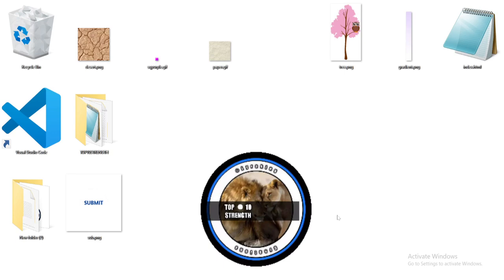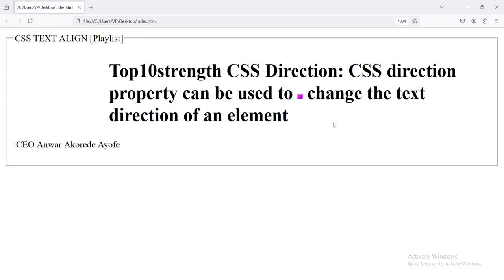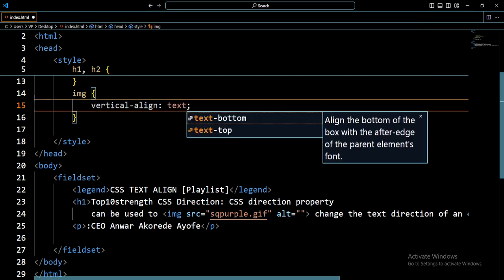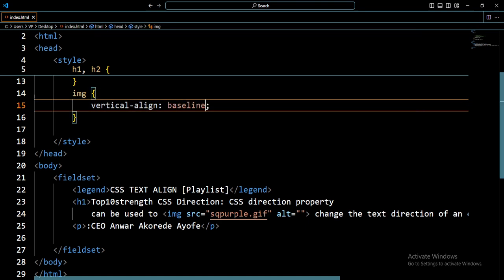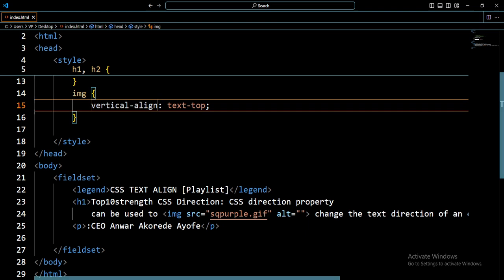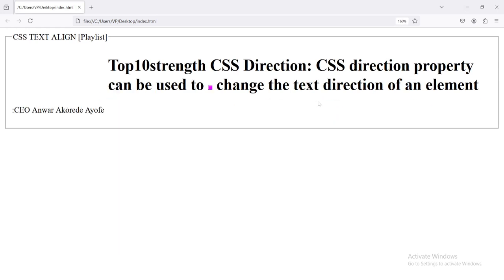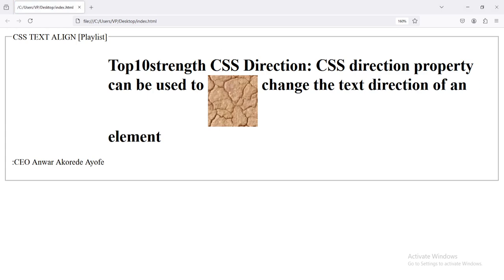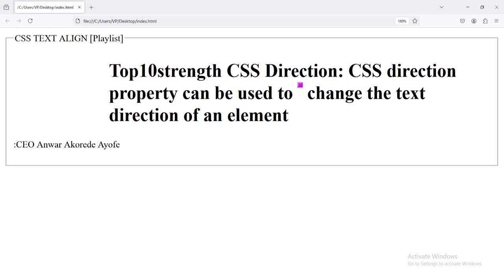Html CSS Tutorial for Beginners to Advance: 222 CSS Vertical-Align property Alignment – Text-top